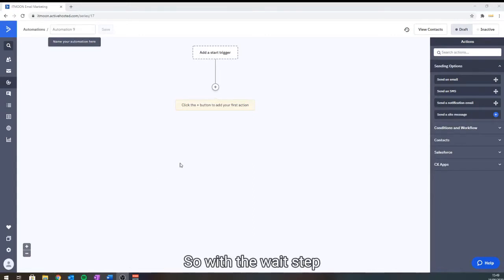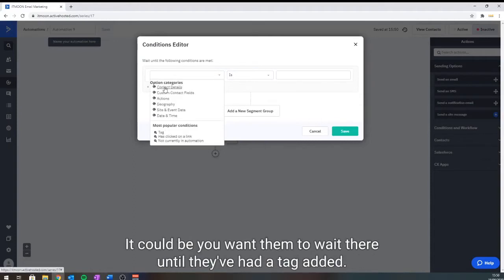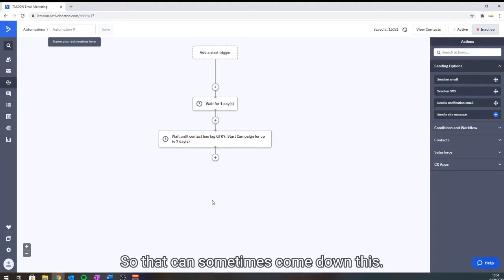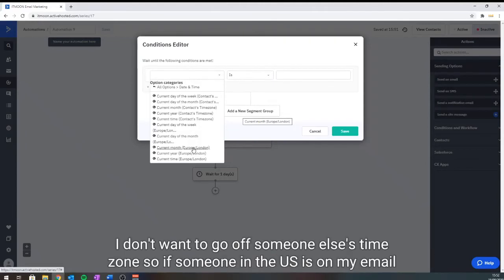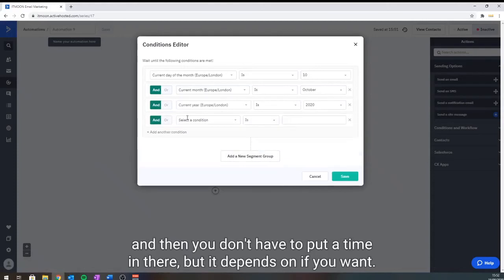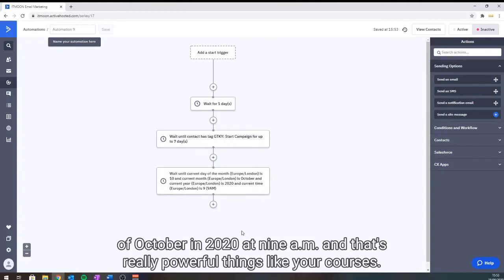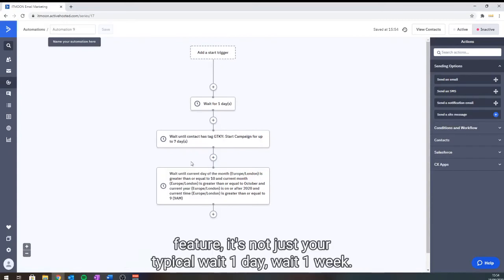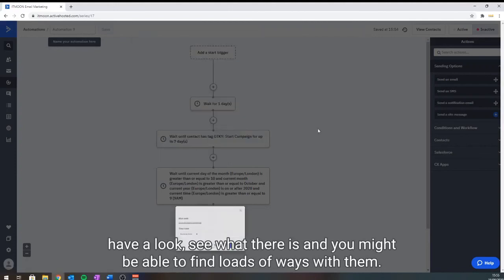How To Use Wait Step in ActiveCampaign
How to use the wait step in active campaign

Activecampaign wait step - what is this?

In Active Campaign automations it is vital that we use the active campaign wait step to make our email marketing send at the right time to the right person.

The wait step isn't just a matter of 'wait for 1 day'. It is much more powerful that this. That's exactly why I have done this Active Campaign tutorial.

Follow this email marketing tutorial step by step and you'll be on you way to success.

Any questions, feel free to drop them in the comments section.

If you haven't started email marketing yet or only just started - why not join our email marketing wizardry mastermind: